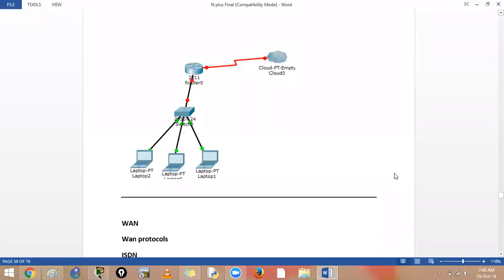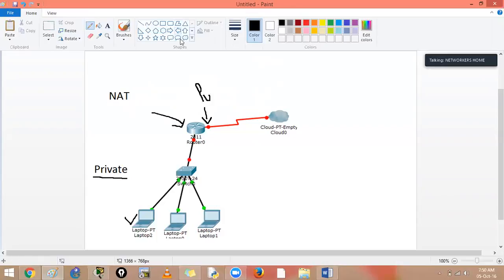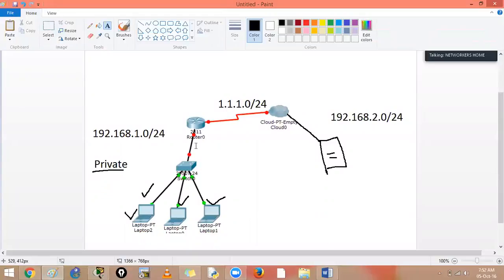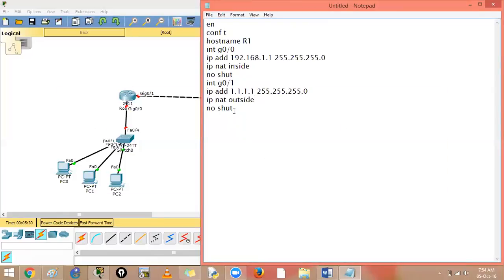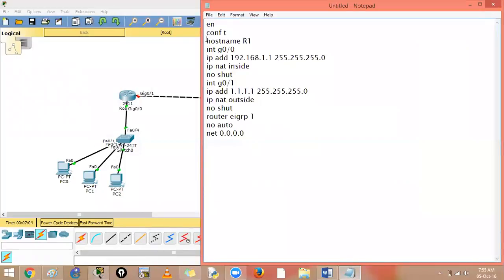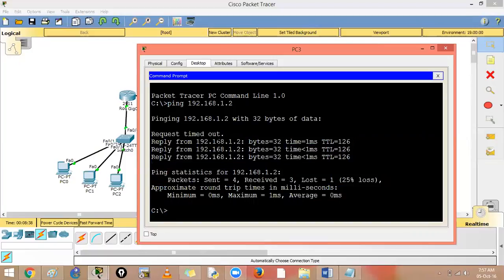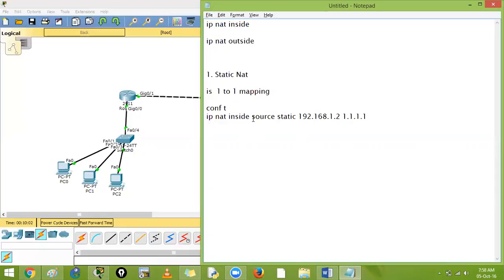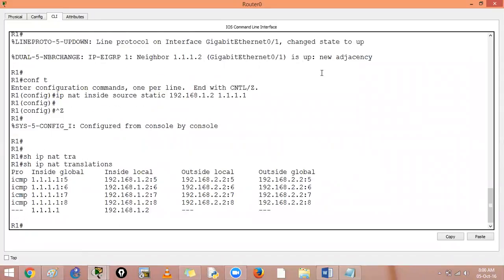23. Static nat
Static nat